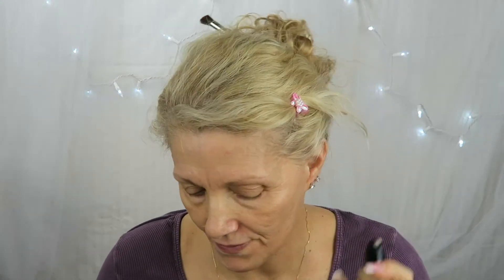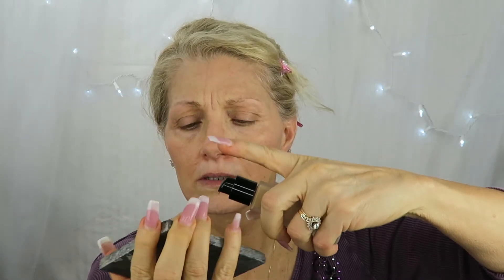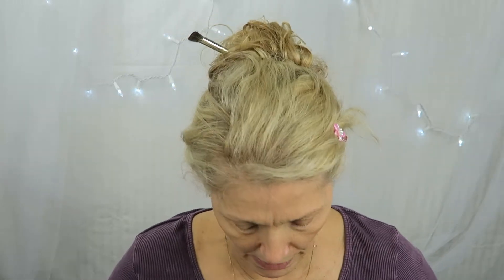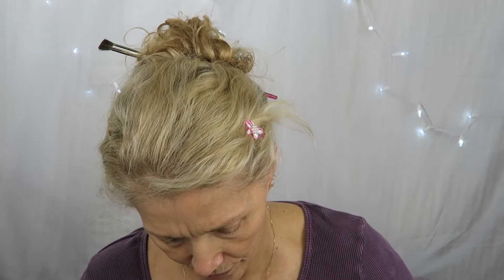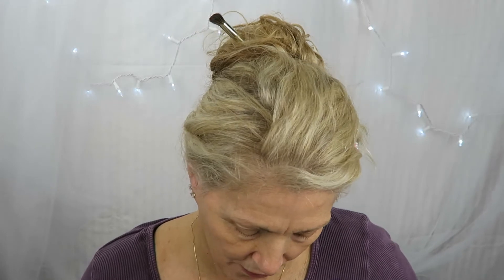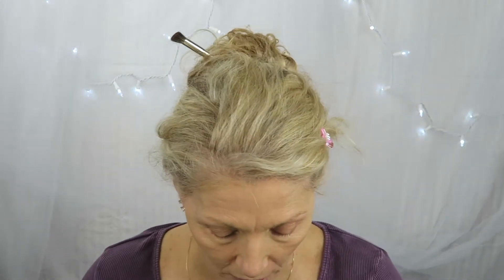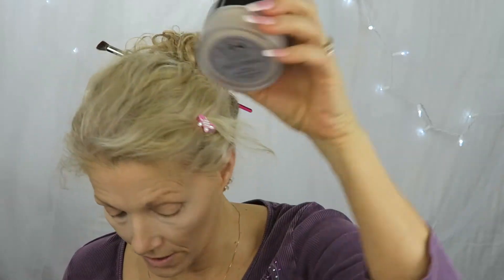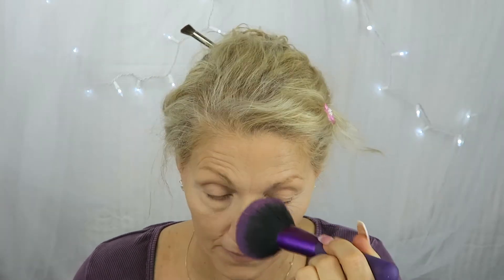Fiona Stiles Matte Foundation Review BentlyK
Products mentioned:

AlgenistPore Corrector Anti-Aging Primer

FIONA STILES Matte Finish Foundation Concentrate

Bobbi BrownIntensive Skin Serum Concealer

Laura MercierSecret Brightening Powder

410 W. 4th St.